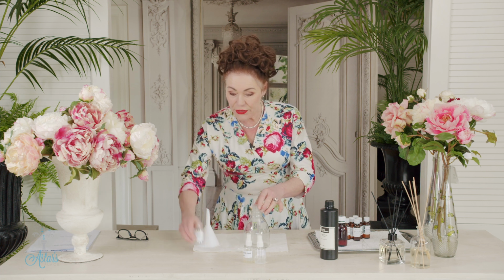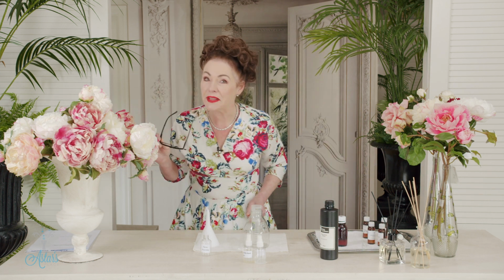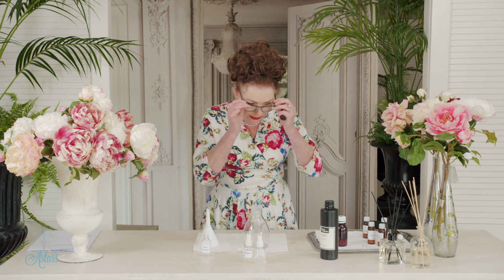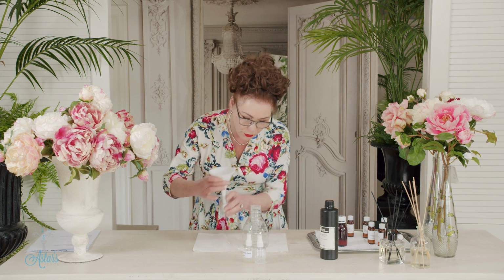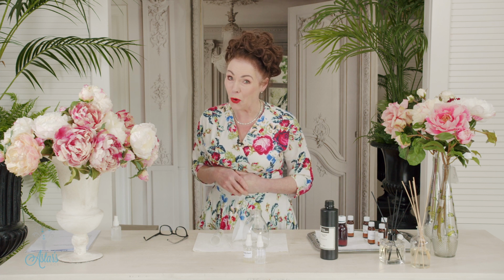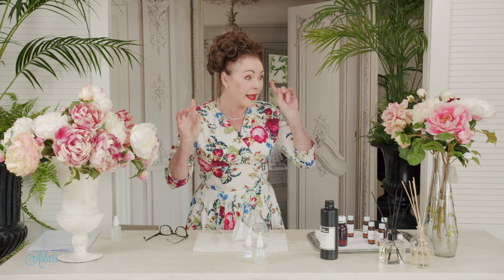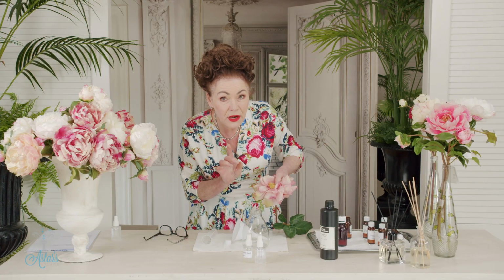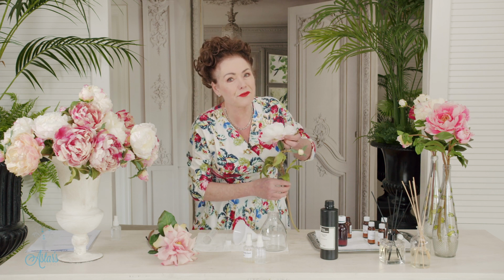How to make a floral fragrant spray for fake flowers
The only issue with faux flowers is that they don’t have a fragrance! There are some on the market, but the smell just wasn’t to my liking, so after months and months of research and development, finally I have the solution and it’s so super easy.

Things to gather:
- Small mister bottle
- Funnel
- Measuring jug
- Rose water or distilled water
- Fragrant oil blend to suit – rose, peony, lily or... whatever you need!

I used:
- A small 1 oz (30ml) mister spray bottle
- ½ oz water – 15ml
- ½ oz rose water – 15ml
- 3 ml fragrant oil blend.

Shake and mist!

Or
- into a small 1oz (30ml)
- Rose water & 3ml fragrant oil
Shake to blend then gently mist blooms of flowers. Replenish as necessary.